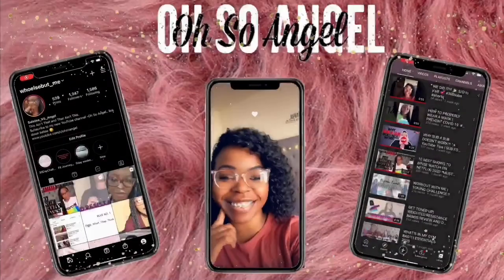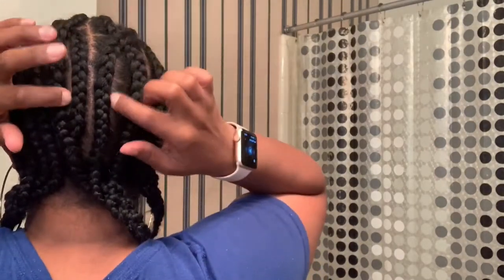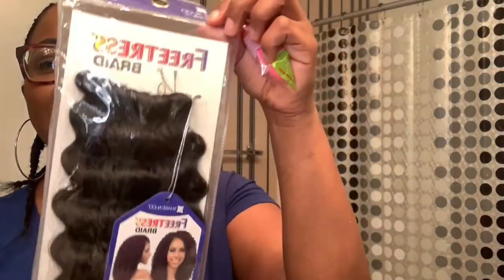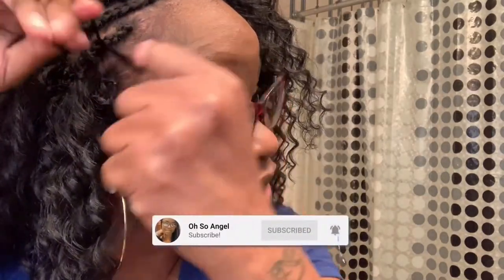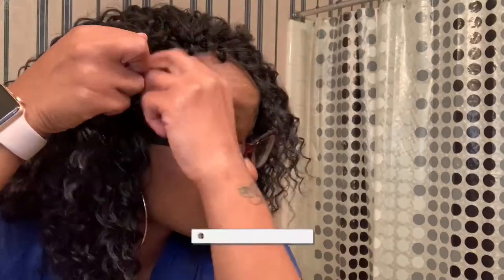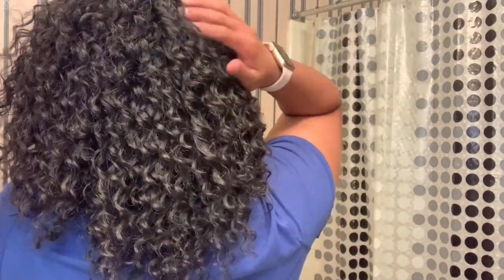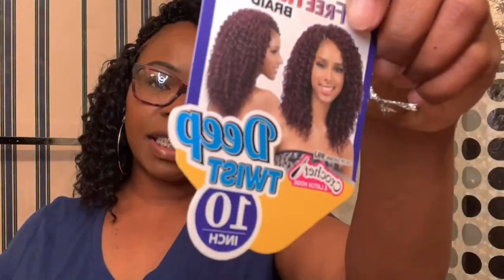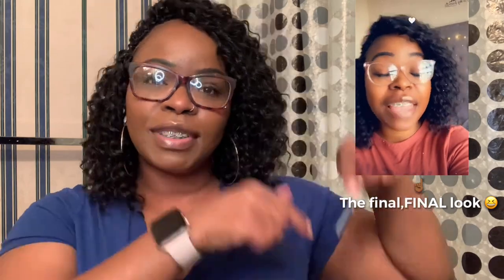CROCHET BRAIDS DIY | Freetress Deep Twist | Beginner Friendly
Hi beautiful person reading this 😊!

In this video I will be doing a tutorial on how to install freetress deep twist crochet hair. This video will show you how to braid your hair for crochet braids, a braid pattern to use for your crochet install, how to use a crochet needle to achieve the style that you are looking for and how to cut and style your crochet braids. In this video I used freetress deep twist hair 10 inch in 1B which was about $4 per pack and I used 4 1/2 packs. In total, this style took approximately 1 1/2 hours. This is an easy and beginner friendly protective style that you can do on yourself and save some coins.